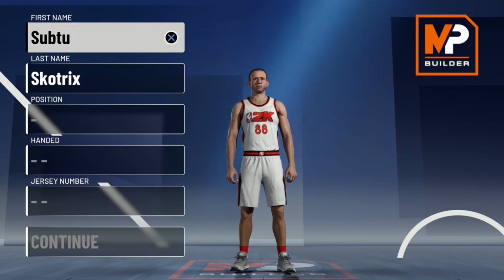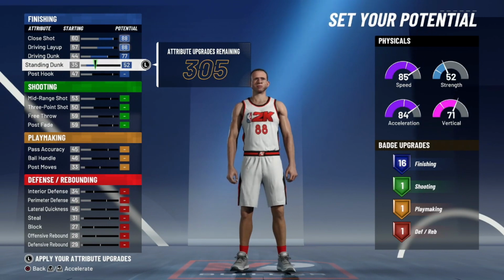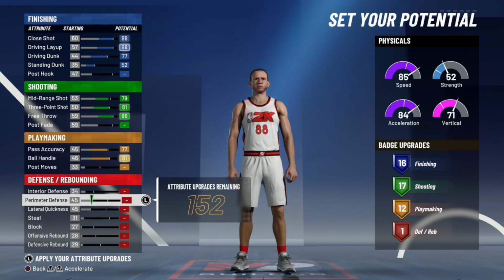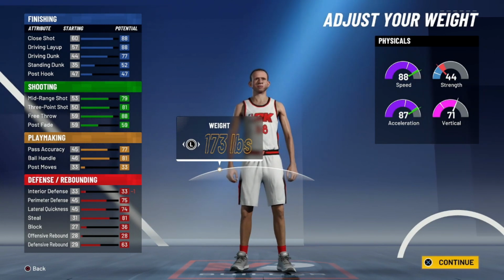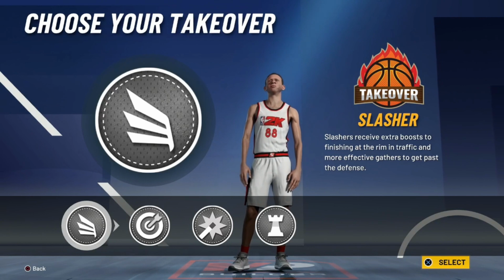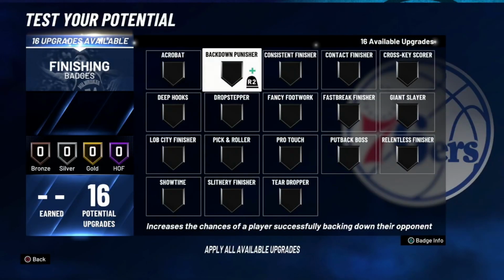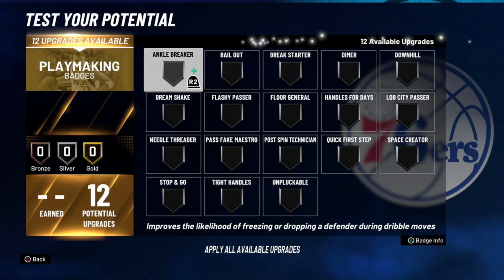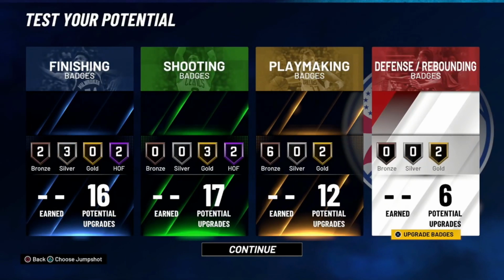*NEW* Best Floor Spacing Slasher Build 2k21!!! Best Shooting Slasher 2k21!!! Rarest Build NBA 2k21!!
Today I show how to make the best floor spacing slasher in nba 2k21!!! This build is super rare and gets HoF shooting and finishing badges at point guard!!! Also this build is the best shooting slasher in 2k21 and gets compared to players like Ja Morant , Russell Westbrook , James Harden , Jimmy Butler , Steph Curry , Michael Jordan and Damian Lillard!!!